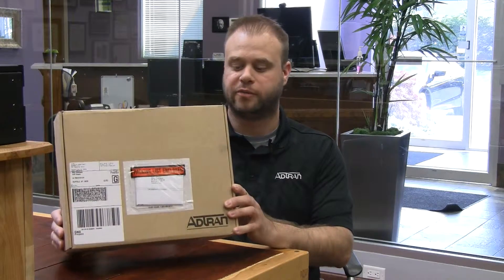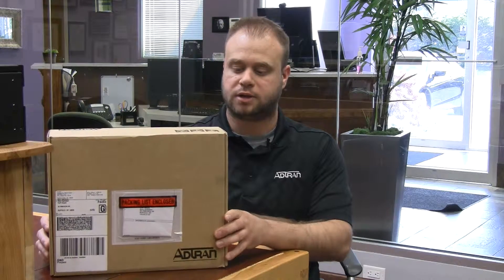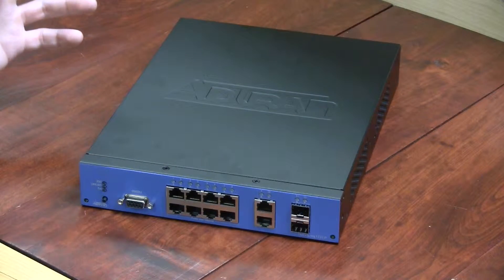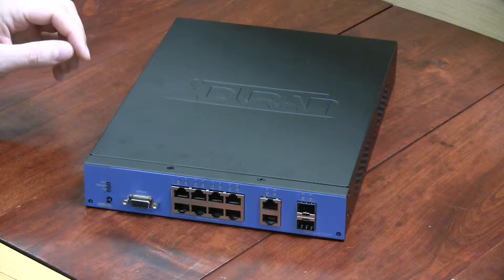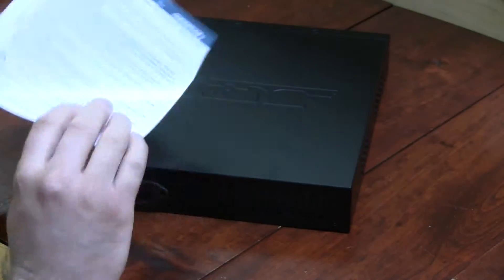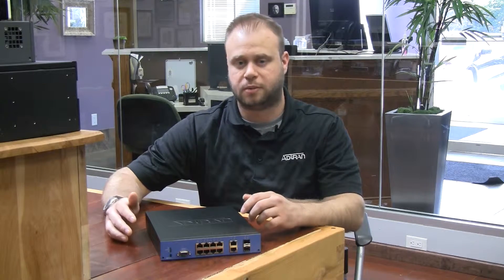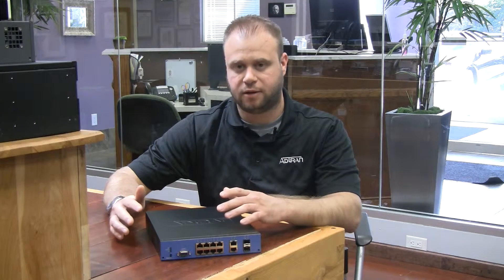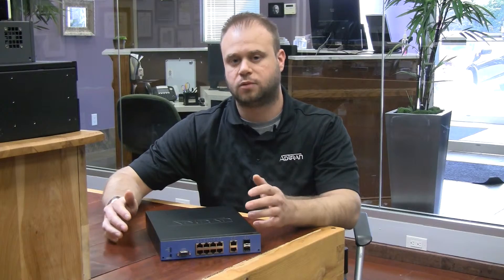Unboxing The Adtran NetVanta 1531P | VoIP Supply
Join Senior VoIP Engineer Marc Spehalski as he unboxes the Adtran NetVanta 1531.  Marc will also discuss this very versatile PoE Switch!

Hi, I’m Marc Spehalski, Senior VoIP Engineer here at VoIP Supply, and today I want to introduce you to one of the brands you may not have heard before, Adtran.  Probably one of the best kept secrets in Telecom and networking, and today I’m going to do an unboxing of a cool little switch, the NetVanta 1531P layer three PoE switch, fan-less, which means it’s super quiet and you can put it anywhere.  And we are going to take it out of the box and show you a little bit of what’s on the switch.

As you can see the switch has a pretty small form factor and it’s fairly light.  It’s a twelve-port switch, eight of which are PoE Gigabit, these two ports are non-PoE, and we have two Gigabit SFP.  It is a layer three switch, and it has sixty-five watts of PoE power.  We also have our console port, and we have are status lights, and our button to switch between what status we’re looking at.

And on the back, all we have is the power, and it has a built-in power supply, so all we need is the included power cord.  Also included is a little quick start guide telling you what IP address is used by default and the default passwords.  This is something that’s pretty important if you haven’t used these switches before.

As I said before, Adtran is probably one of the best-kept secrets in Telecom and networking.  They’re devices that just work.  I’ve used these personally in a lot of installations, Hospitals, Police Departments, Government Centers, Schools; these are really great for small deployments, just a couple of IP phones or wireless access points.  Definitely my top choice, Adtran has a line of switches and routers.  They make 24 and 48 port PoE switches, layer two and layer three.

VoIP Supply is a leading Internet retailer of voice over IP hardware, with over one hundred and twenty-five thousand customers worldwide.